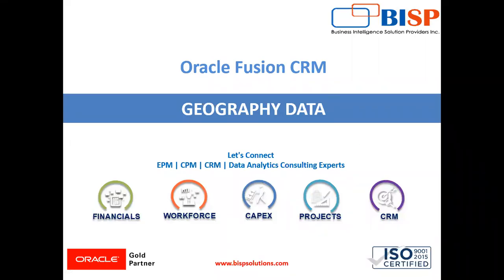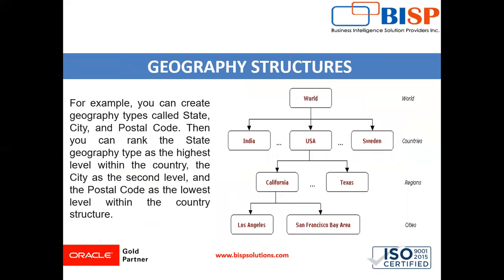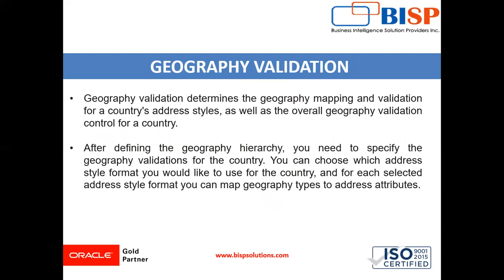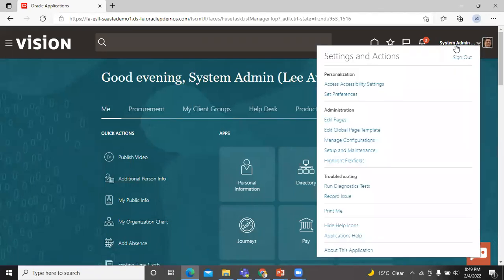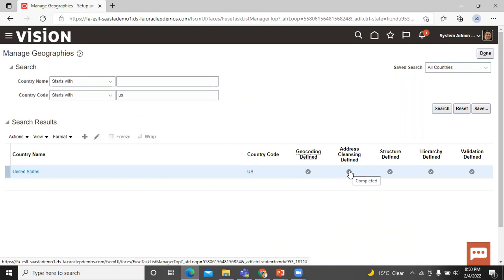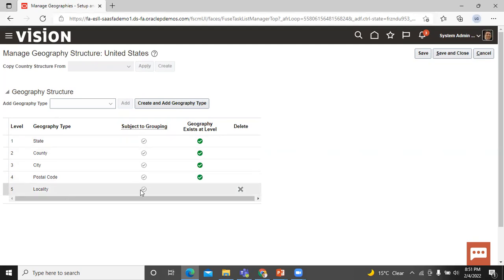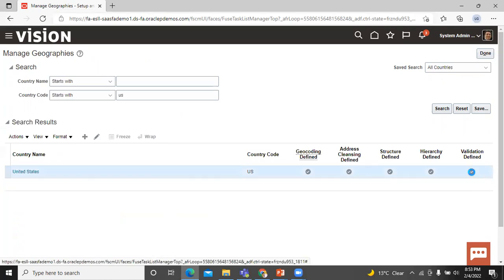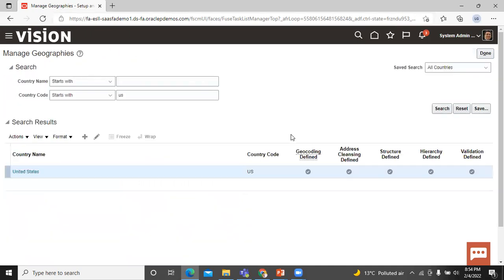Manage Geography Hierarchy | Setting up Fusion Geography | Oracle Fusion CRM | Oracle CRM BISP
Manage Geography Hierarchy: The hierarchy of the geographies for a country is based on the geography structure. Geography hierarchy is a data model that lets you establish conceptual parent-child relationships between geographies. In this video tutorial, you will learn about Setting up Fusion Geography.